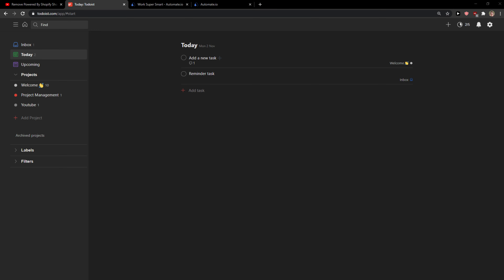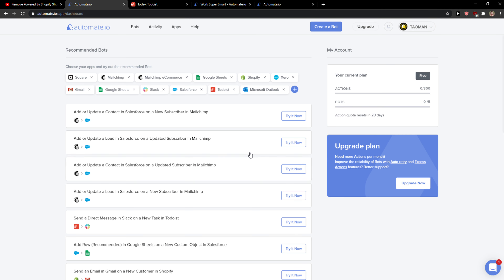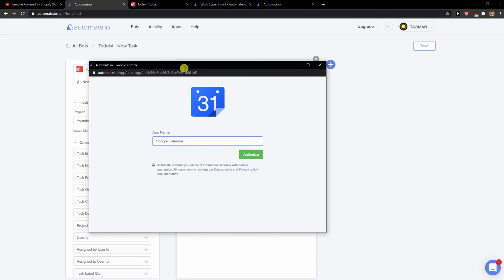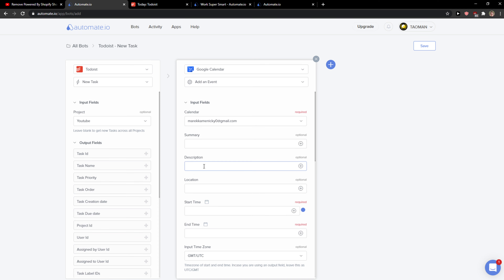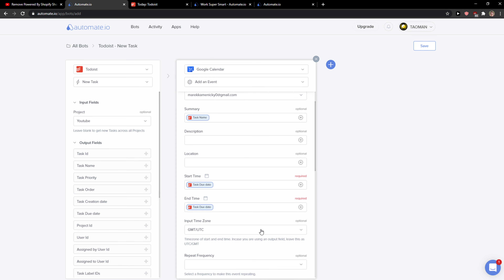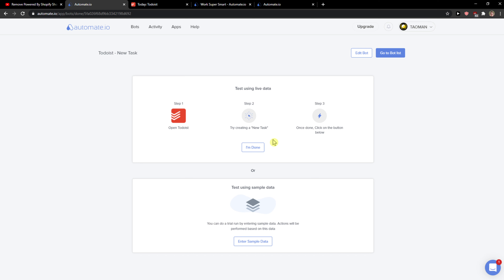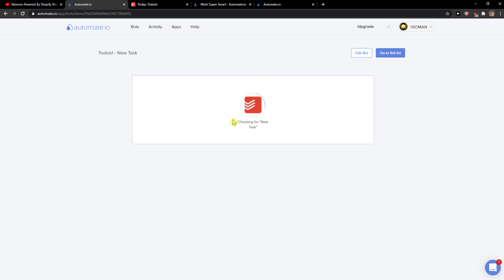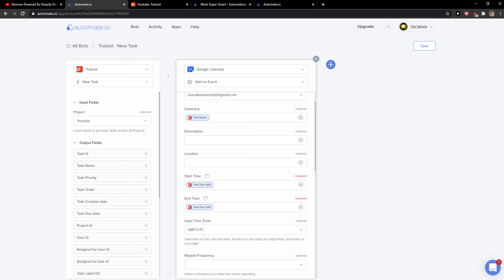How To Integrate Todoist With Google Calendar - Create Event In Google Calendar Todoist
GET AMAZING FREE Tools For Your Youtube Channel To Get More Views:
Tubebuddy (For GROWTH on Youtube):